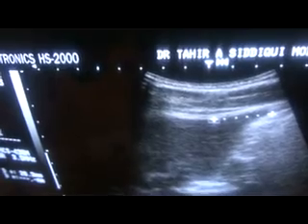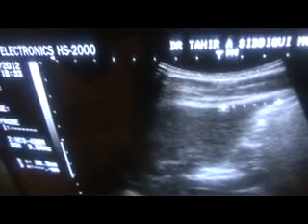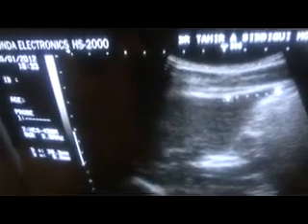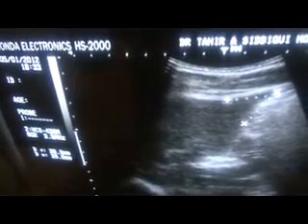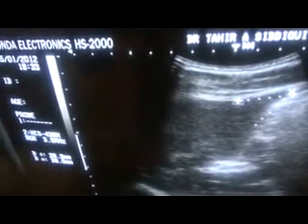ultrasound learning : LIVER and RT KIDNEY with scanning techniques-7